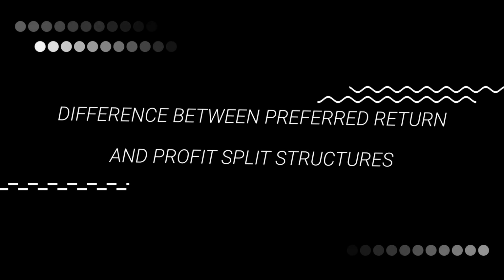How to Craft the Perfect Deal (Negotiation Tactics) | Veena Jetti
This is part 2 of Veena Jetti's class on Alt St. You can watch her full class

Veena Jetti is a founding partner of Vive Funds, a unique commercial real estate firm that specializes in curating conservative opportunities for investors. Veena brings a dynamic perspective to targeting, acquiring, managing, and operating assets using best practices combined with cutting edge technologies. Her professional expertise includes driving corporate strategy and business development opportunities.